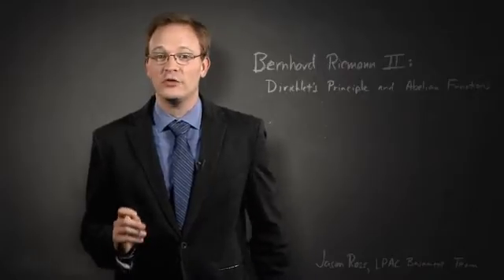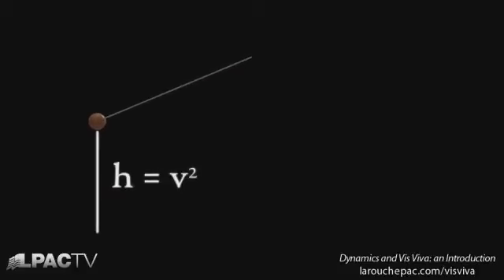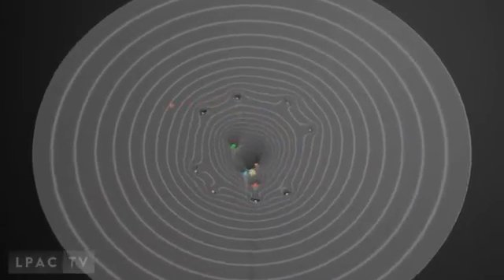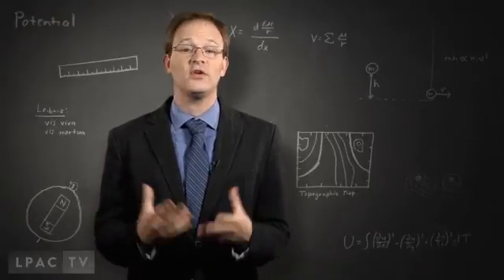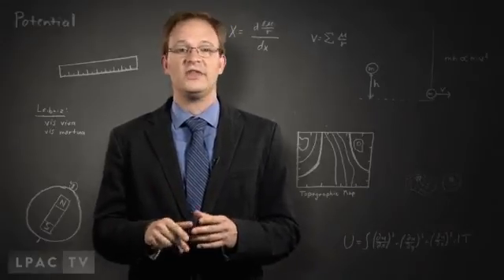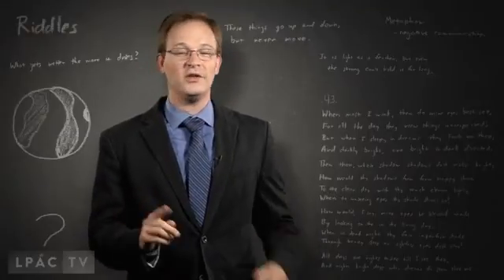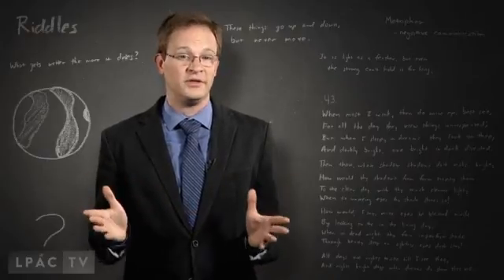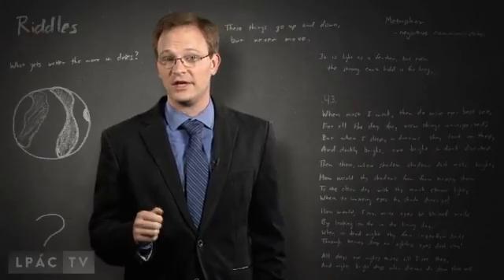Riemann II(a): Potential and Metaphor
What gets wetter the more it dries? Riddles can help illustrate an important concept for economics and science: the use of metaphor to convey ideas that cannot be stated explicitly. Here, Riemann's use potential theory and Dirichlet's Principle clarify the role of metaphor in language, and the nature of discoveries.